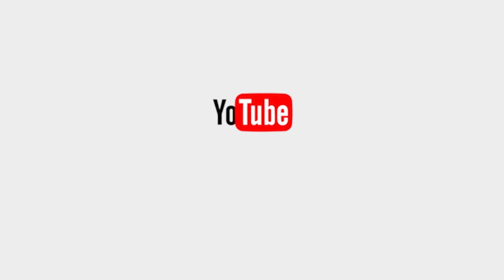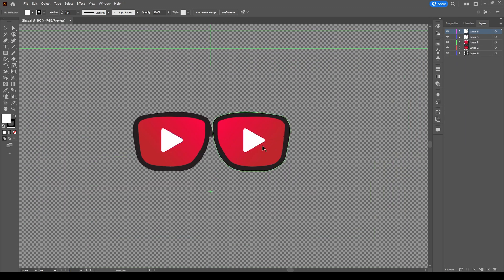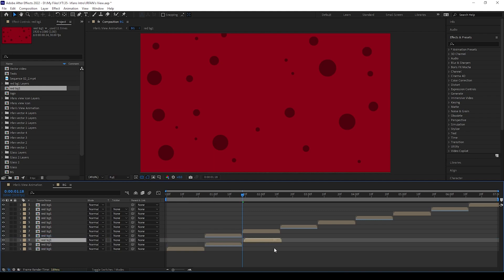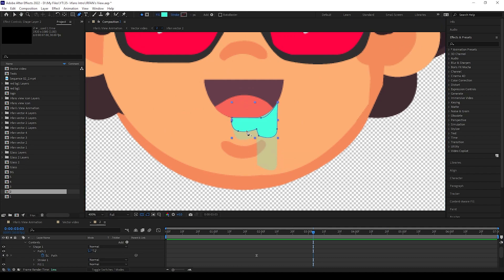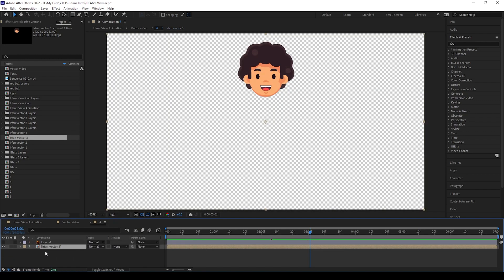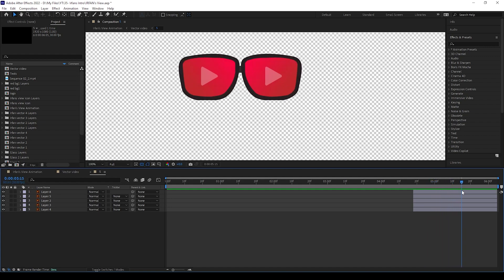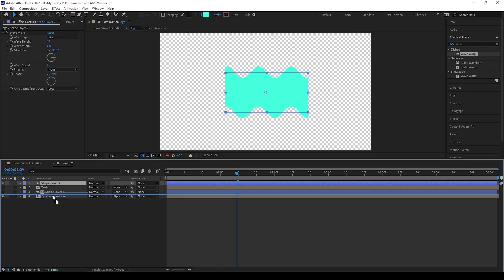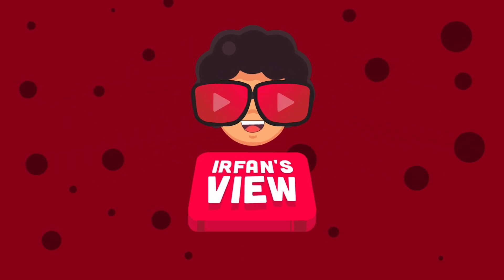Irfan's View Title Animation | After effects Youtube Intro Tutorial | Free Project File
Hey everyone,
Welcome back to Our tutorial, Today I will show, How to CreateIrfan's View Title Animation / After effects Youtube Intro Tutorial with  Free Project Files,  this Video is created using After Effects and Illustrator. Hope you enjoy the video and you'll learn something new.

Check below link for project files which we used in this video, You can download and use it how i say in this video.